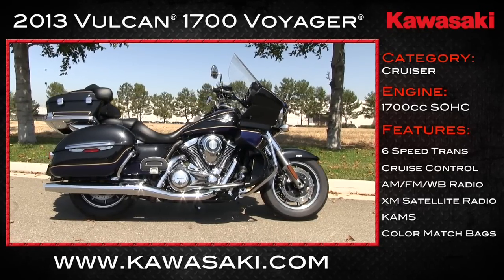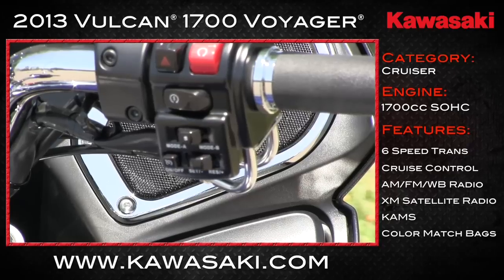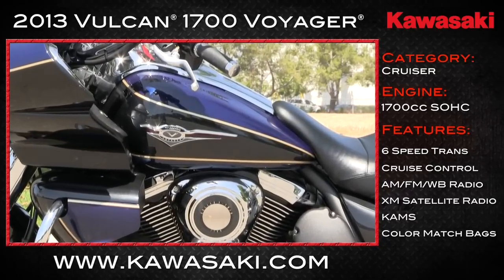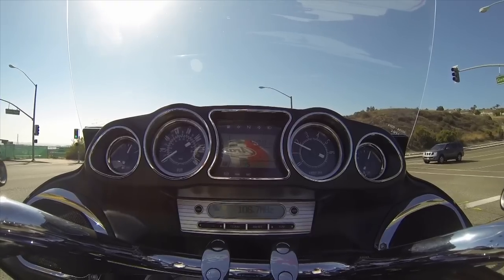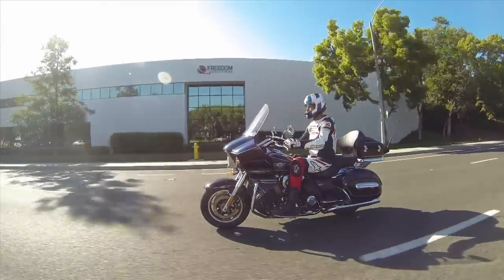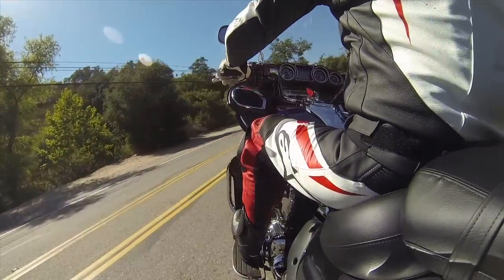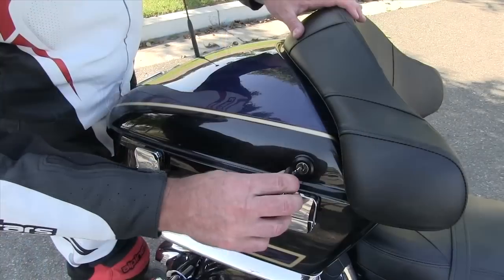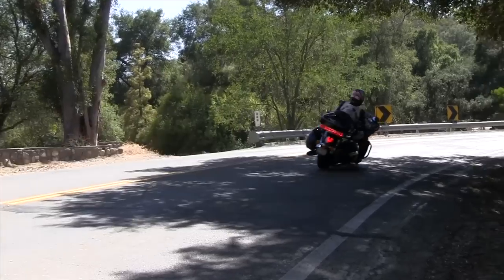Show 15 - Part 3 - Kawasaki Vulcan 1700 Voyager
This video is the third segment of show #15.  Greg is off to California to put some miles on the 2013 Kawasaki Vulcan 1700 Voyager.

All links to information in the show

Episode #15 - "We got your other guys garage with a wedding and a Voyager!!" - Show host Greg White takes us to Louisville, KY for a visit to a local Shade Tree mechanics garage, with a twist. We talk to newlywed Jared Mees about his 2013 season and getting married on the front straight at the Springfield Mile. Greg tests the 2013 Kawasaki Vulcan 1700 Voyager. We have some cool video's in World Wide Web including Angry Ram. And in Motorcycle Slang, we talk the talk of throttle opening and more!!

ABOUT: Greg's Garage is a web based, general powersports lifestyle show. The focus is on motorcycling, but, is something for every powersports enthusiast who loves ATV's, Side by Sides, Watercraft and snowmobiles.

VIEWING: The show resides on gregsgaragetv.com, The shows are broken into the individual segments for easier viewing. You can watch all the segments as one show on gregsgaragetv.com.